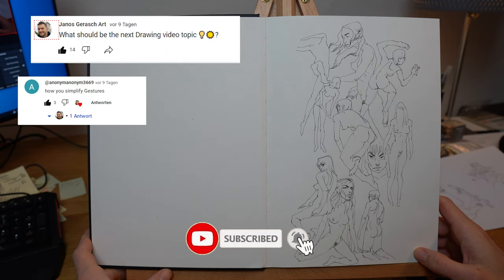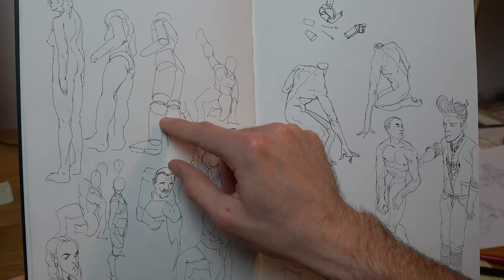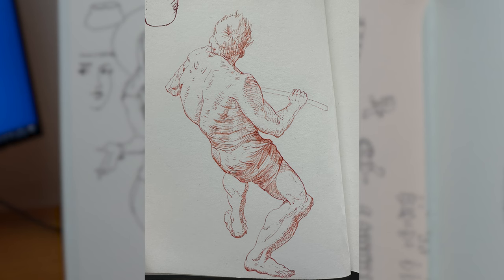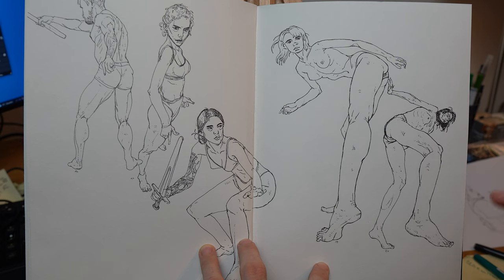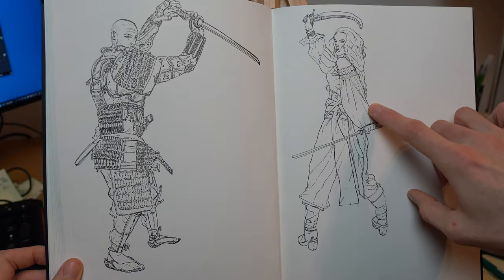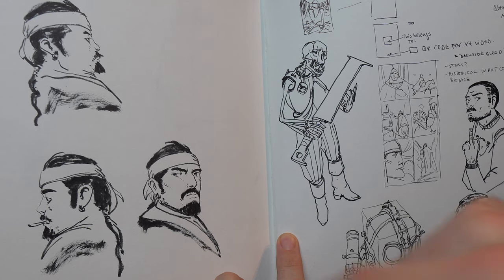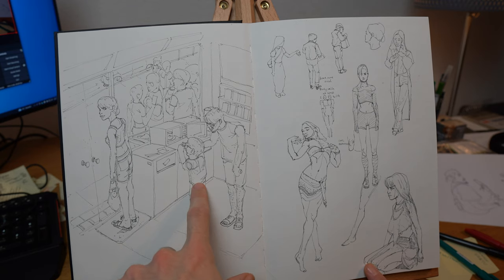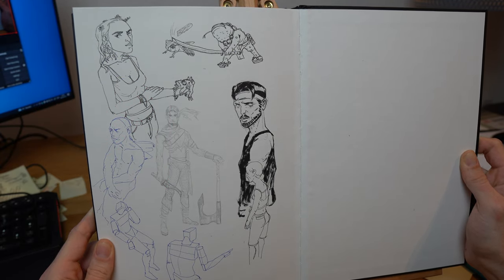25 WEEK DRAWING TRAINING PLAN FIGURE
In this video I share my personal 25 WEEKS drawing plan for drawing the figure. (Everything written)
Since I got asked more and more I thought why not sharing it in a video/sketchbook tour. I hope it is useful to some of you ! Try it out :)

✨FAQ:
✨WHAT PAPER DO YOU USE? :

✨WHAT PEN DO YOU USE?